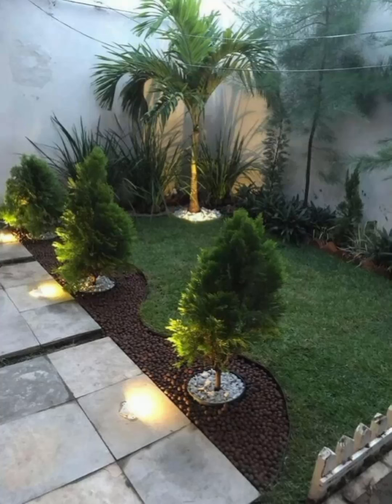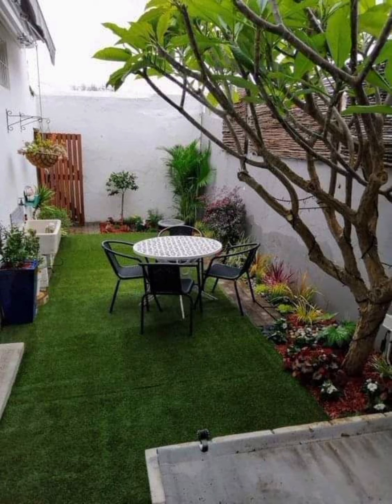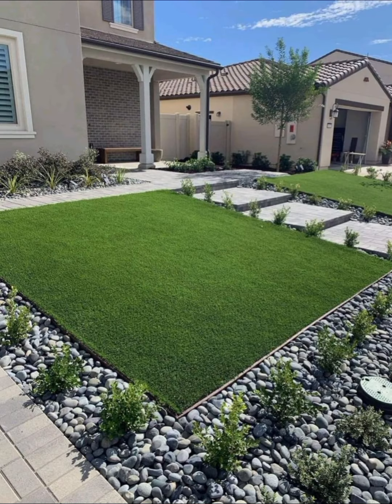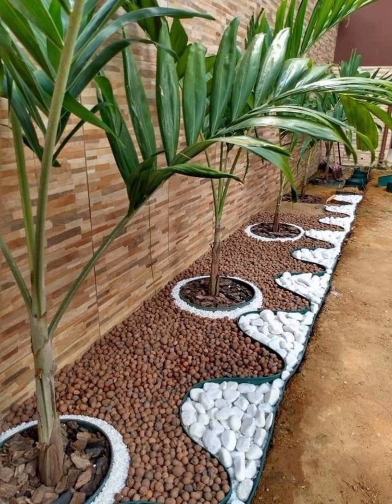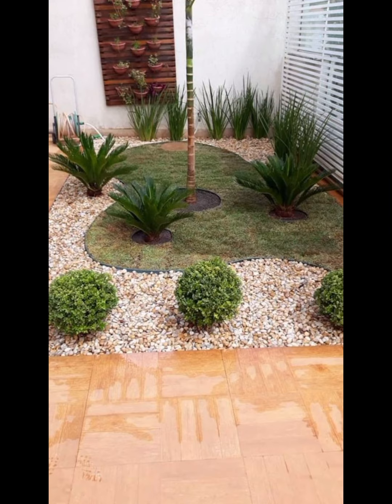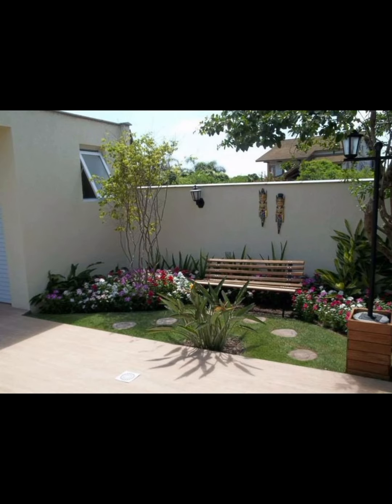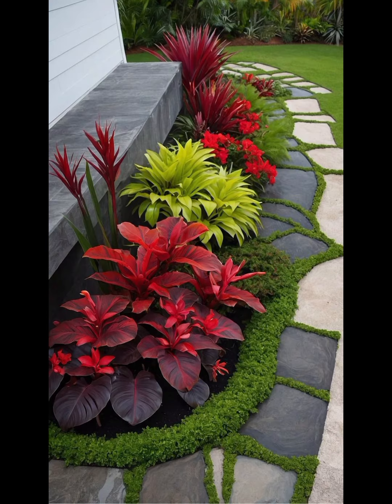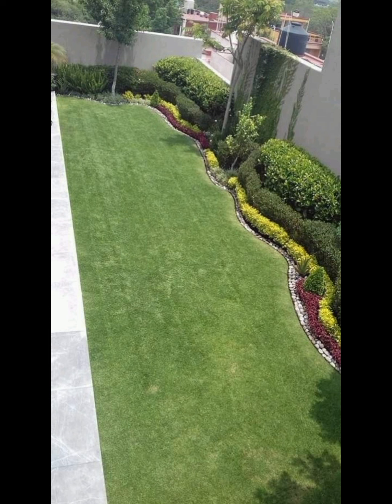Best Garden Decoration Inspirations! 100 Most Loved Outdoor Ideas! Must SEE